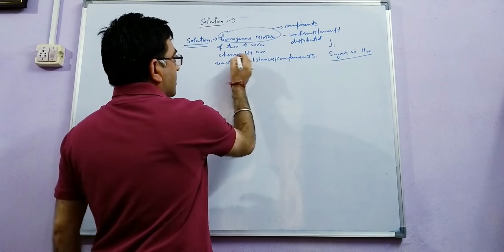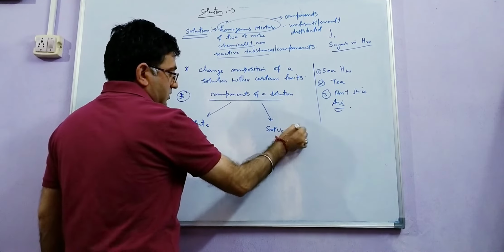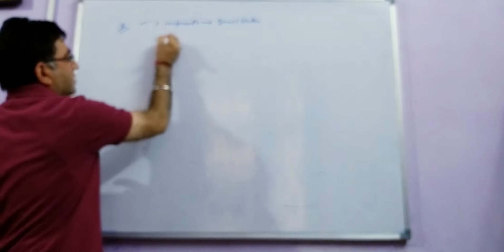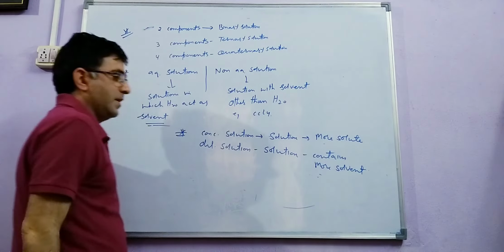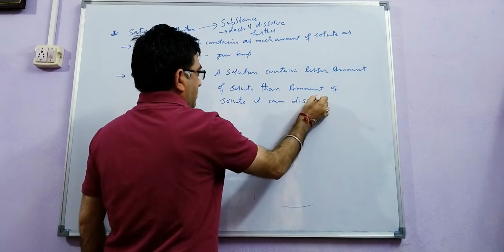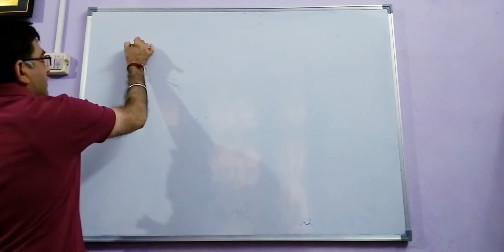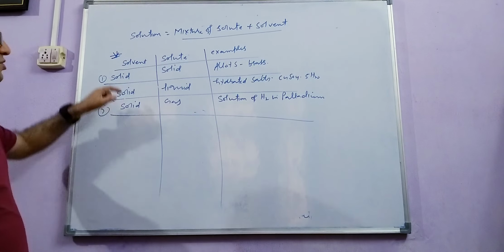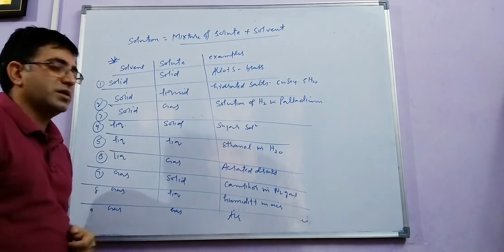Solution class 12th-01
Solution, types of solutions, components of solutions